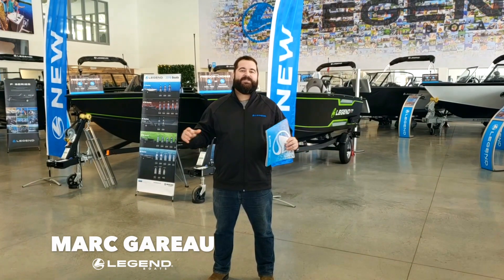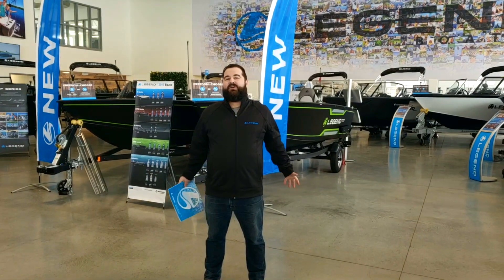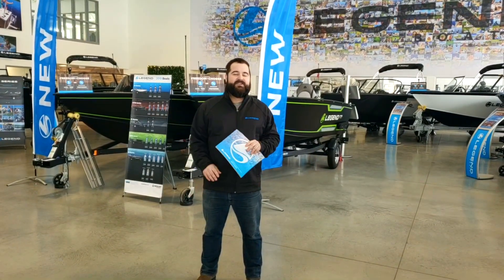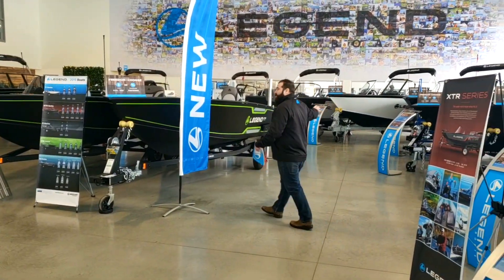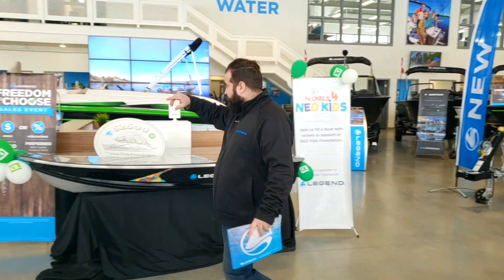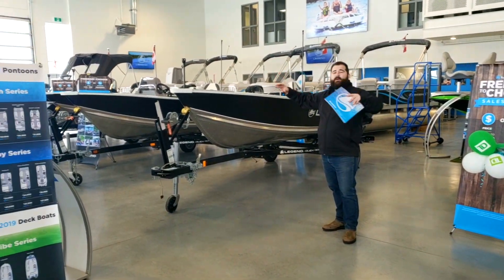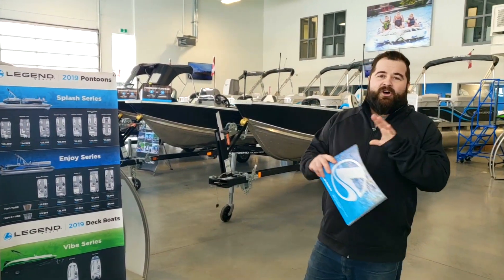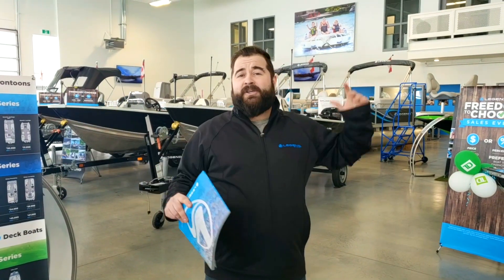Marc G Sudbury Showroom 2019 Catalogue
Memory Maker Mark announces the release of Legend Boat's 2019 catalogue. Visit our showroom or a dealer near you to get the best deals of the season.